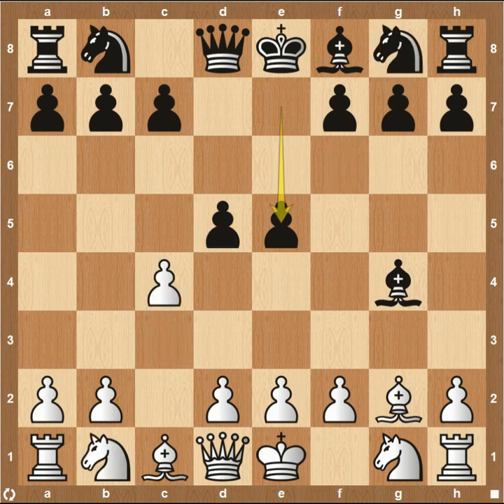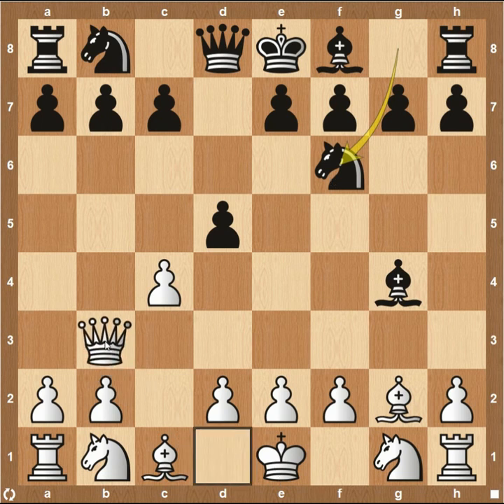Chess Opening: Grob Attack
The Grob Attack has a reputation for not being the strongest opening. That's partly because it's not very good BUT that doesn't mean there aren't some fun variations and creative traps that many players will fall for.